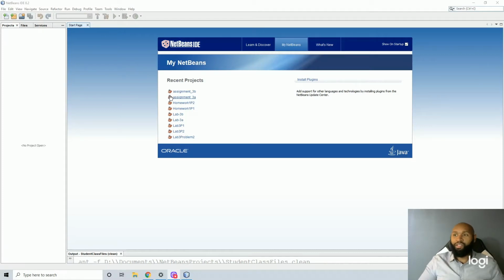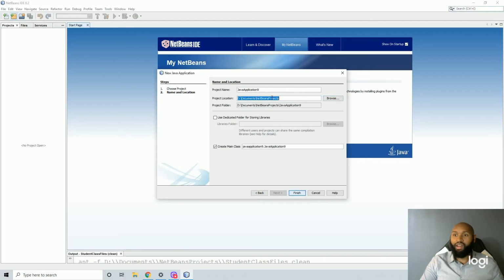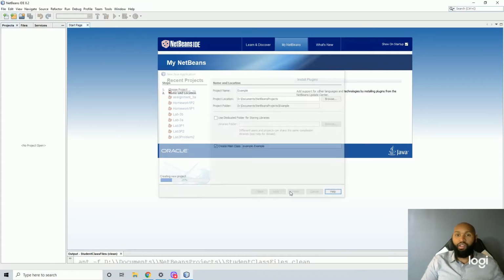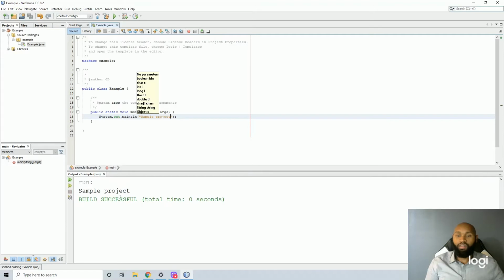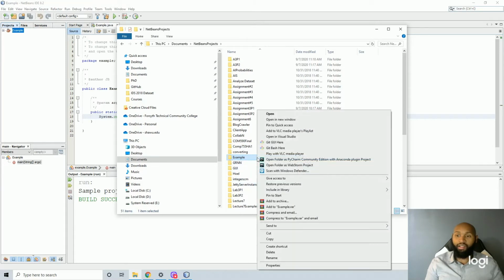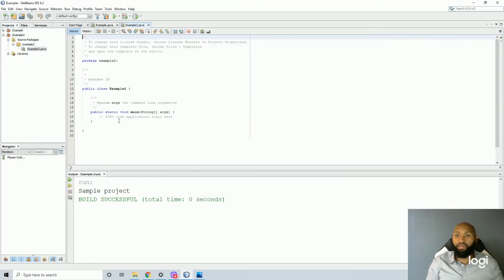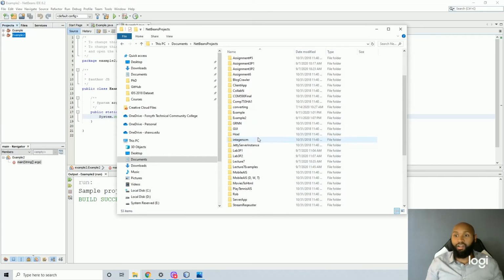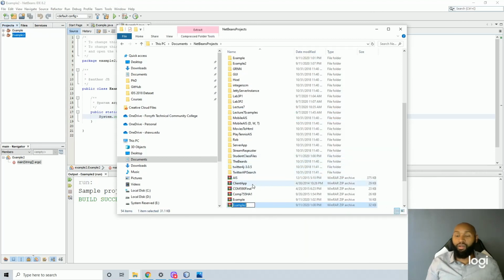How To Submit an Assignment/Lab (Netbeans)